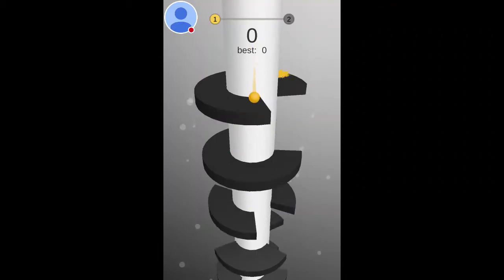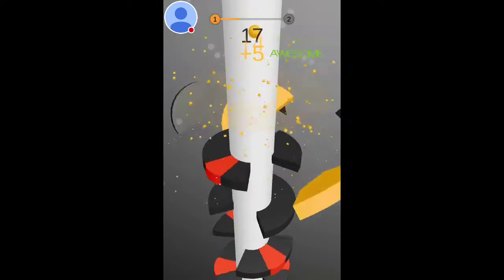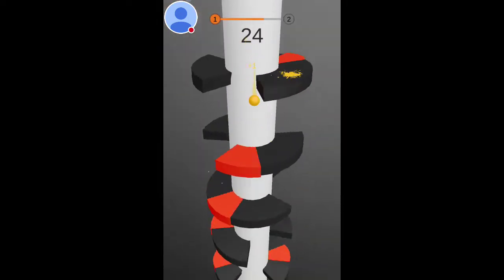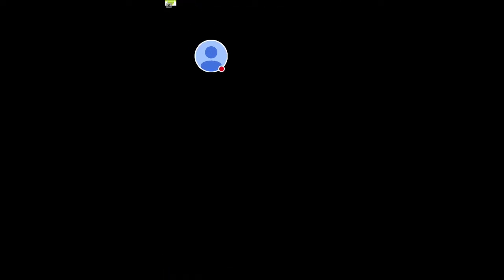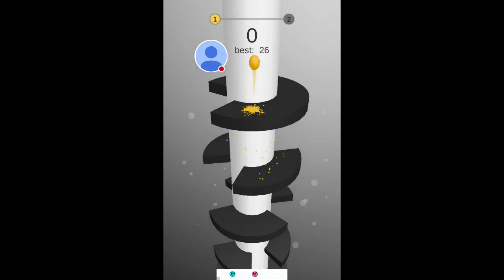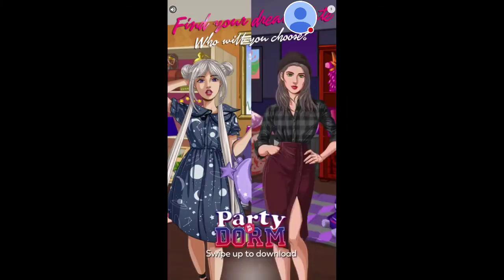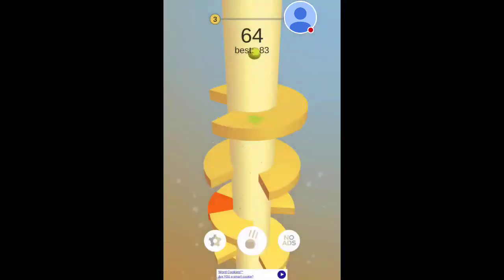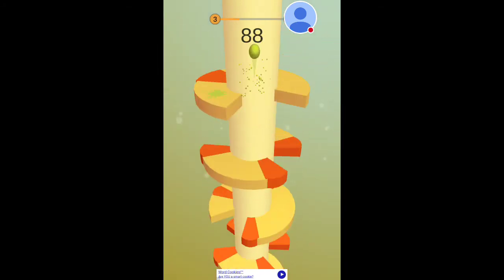I'm not going to play helix jump again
Watch me play Helix Jump!